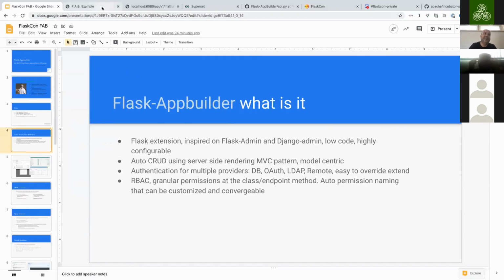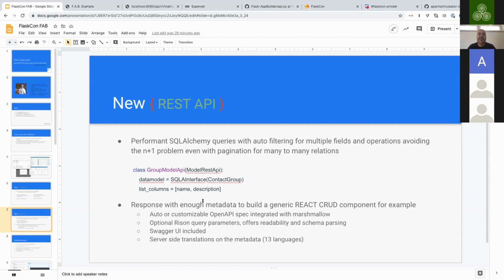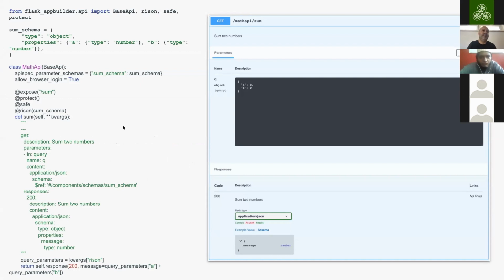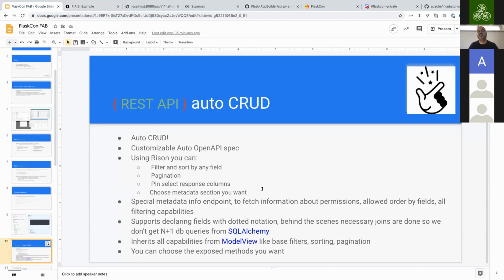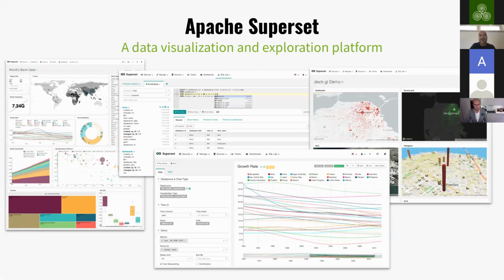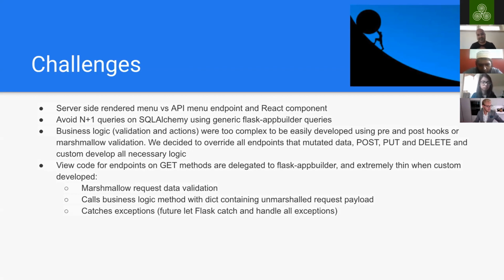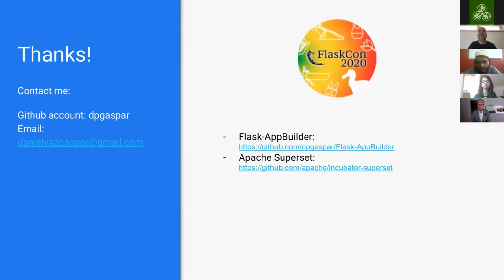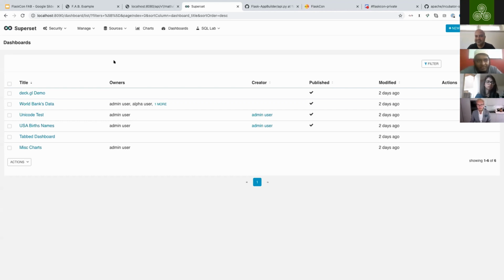🔨 Flask-Appbuilder new REST API, and Superset MVC to SPA revamp - Daniel Gaspar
Overview around Flask-AppBuilder new REST API - Automatic and configurable OpenAPI specs - Apache Superset MVC to SPA revamp (challenges, direction) - Security, monitoring metrics (statsd, datadog) Edit from ARJ: FlaskAppBuilder is the project Apache Airflow was built on.